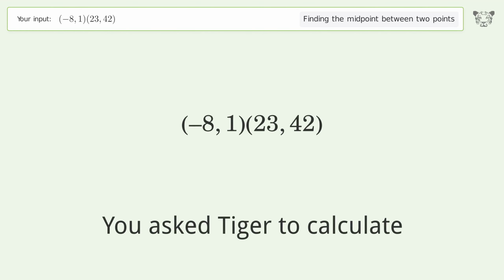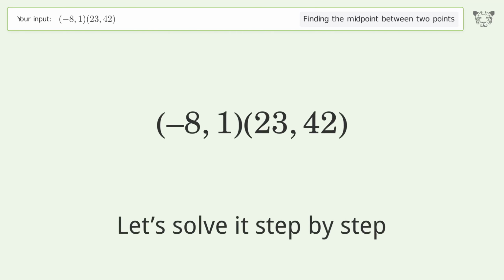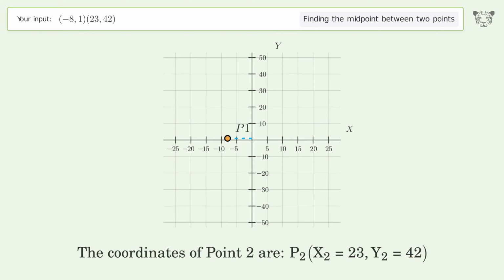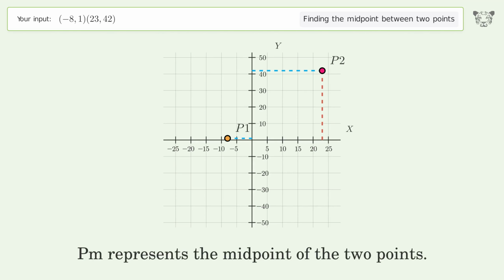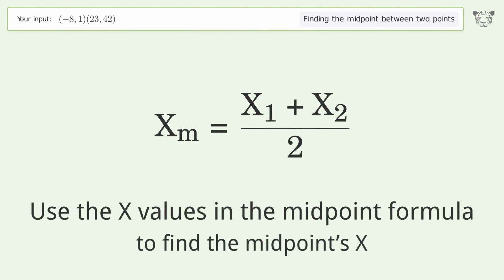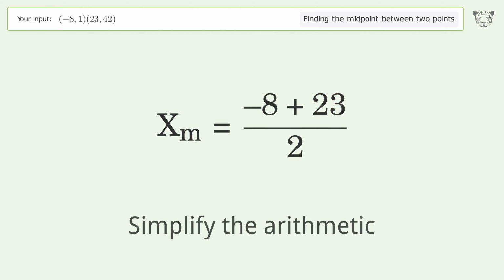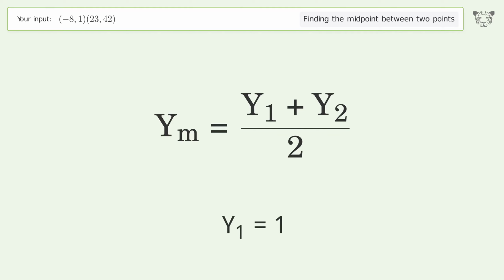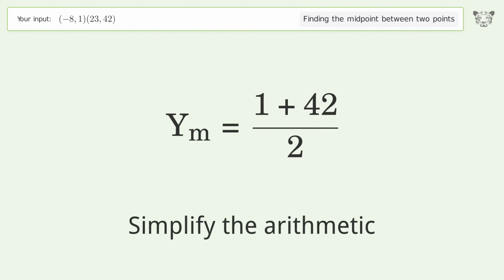Find the midpoint between two points p1 (-8,1) and p2 (23,42): Step-by-Step Video Solution